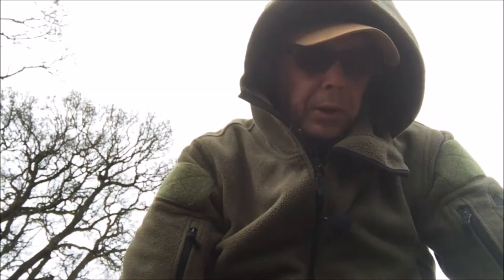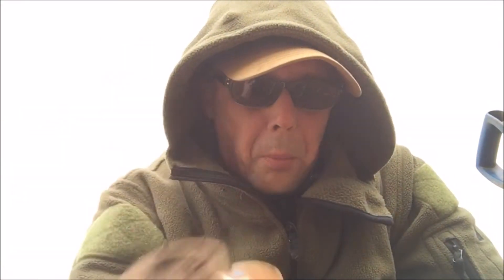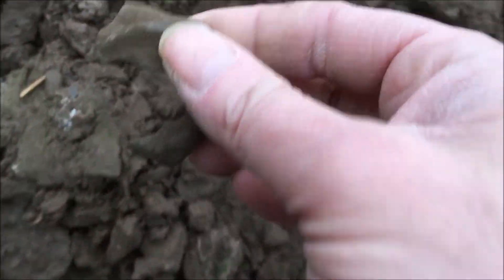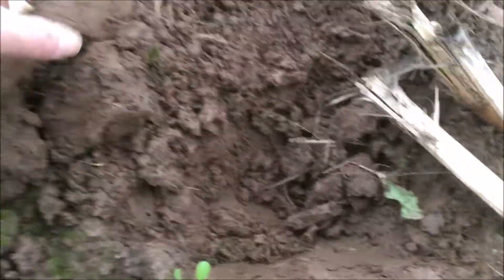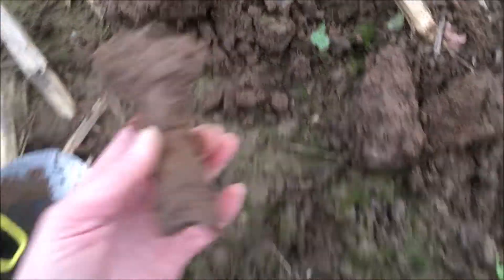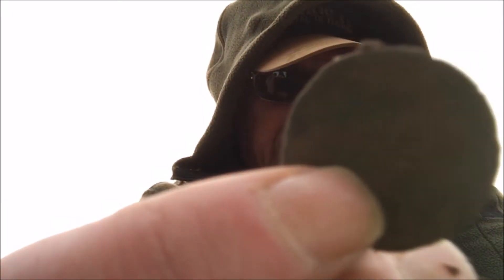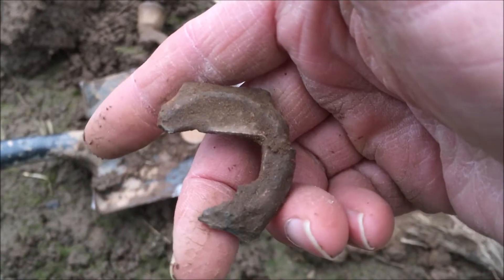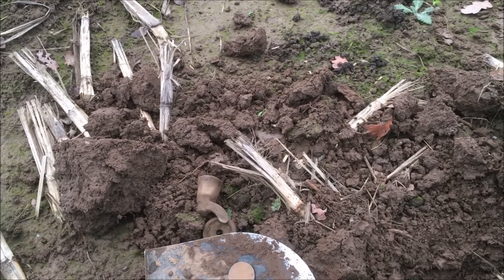Metal Detecting Finds Uk. Massive Coin find. The First Of 2019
Get the mighty XP ORX here super light weight detector awesome price
Hi del here and welcome to this episode of metal detecting uk .I will be out with either the XP DEUS ORX or the GARRETT EURO-ACE finding what treasures are under the surface digging deep to find what's been left from times gone by .Helping you also with tips tricks and settings i use on each treasure hunting outing ..with a little bit of fun and laughter along the way when things might not go as planned .So please sit back and enjoy what metal detecting finds uk and metal detecting uk has to offer ..Thanks for looking in
Del

Re-upload from second channel link will be at the end of the video

Couple of cold hours out in a stubble field with interesting results

A massive coin find and more digging deep